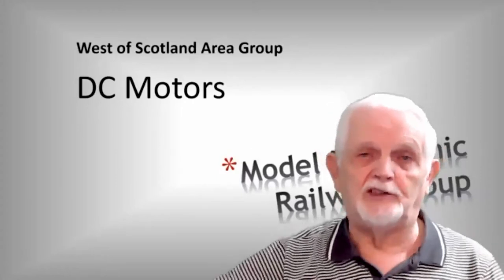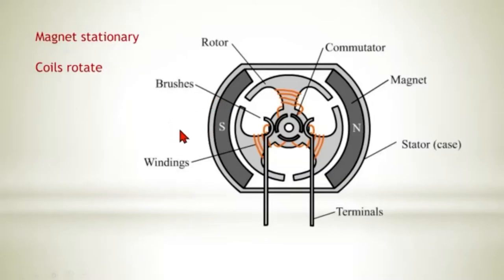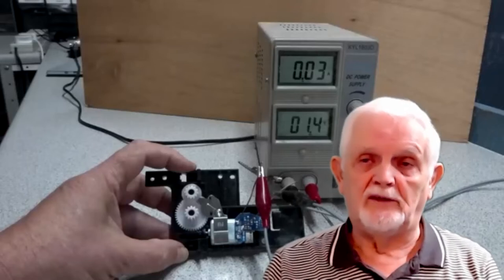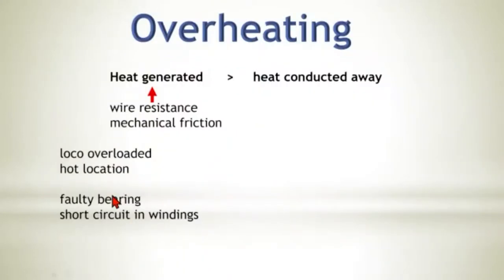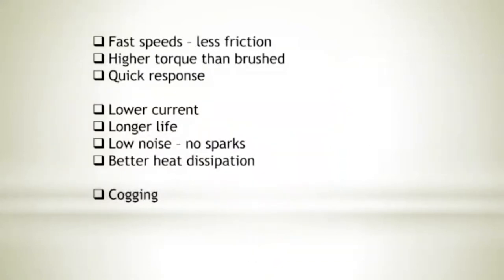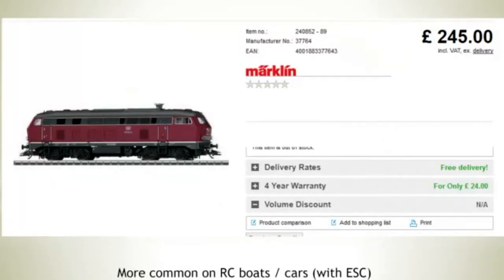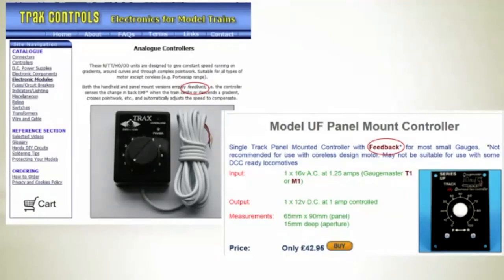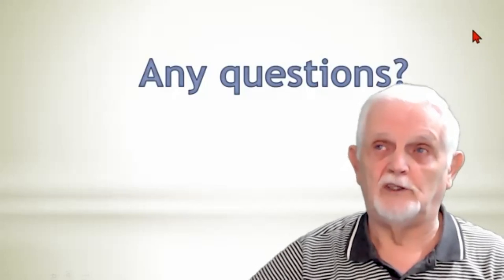DC motors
Explaining DC Motors